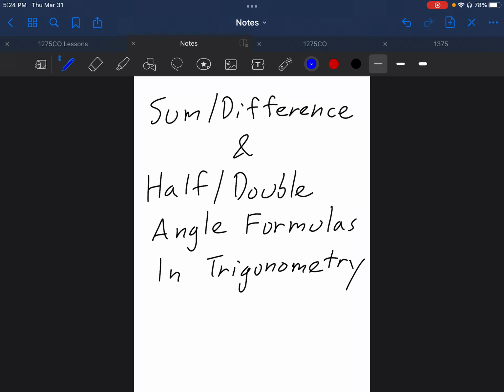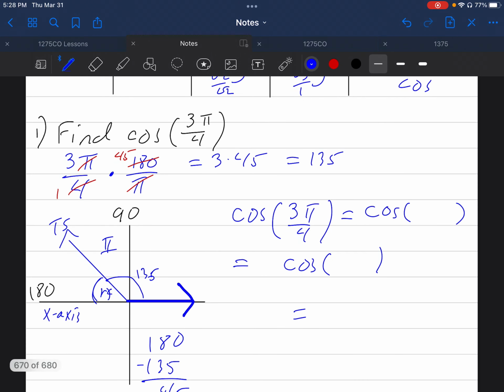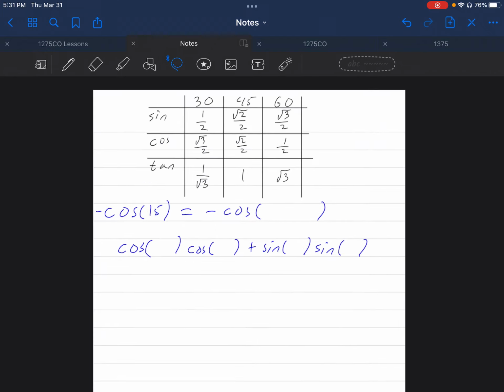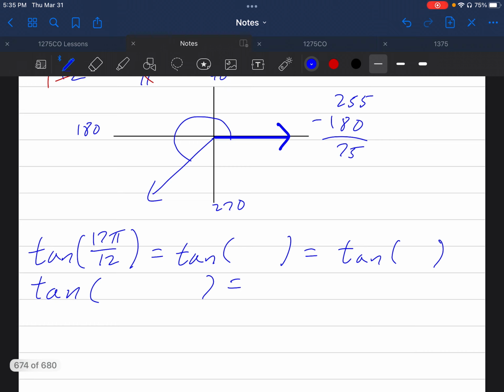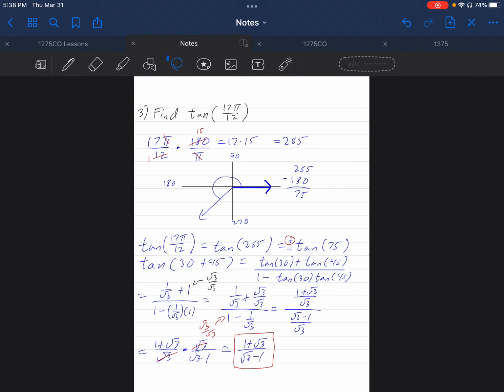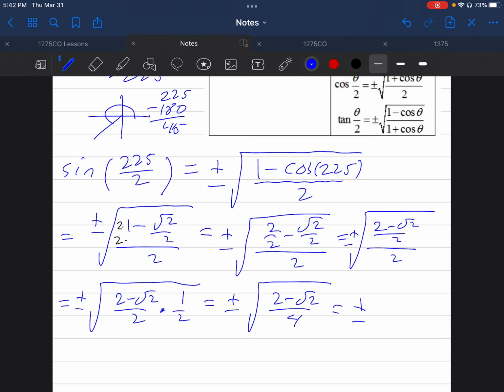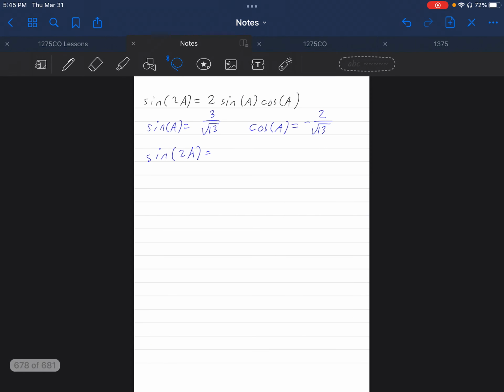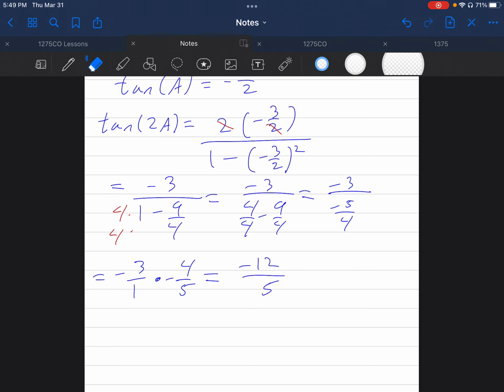Sum, Difference, Double, and Half Angle Formulas in Trigonometry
What happens when our reference angle is 15 or 75 degrees?  What about the sin(112.5)?  We use special formulas!